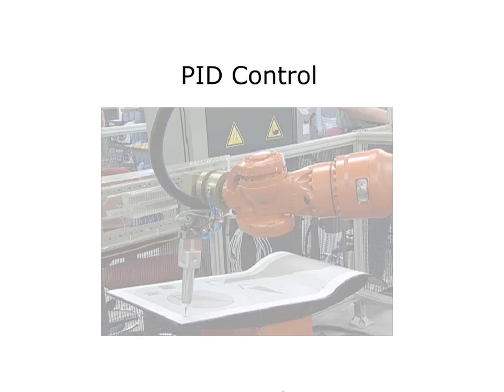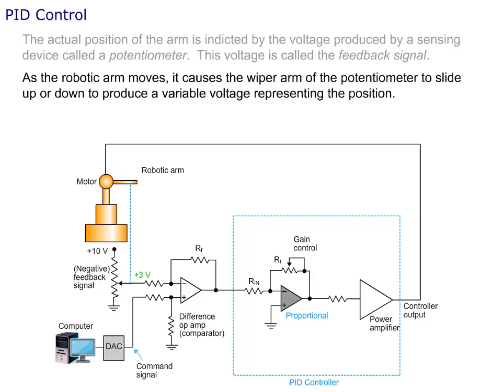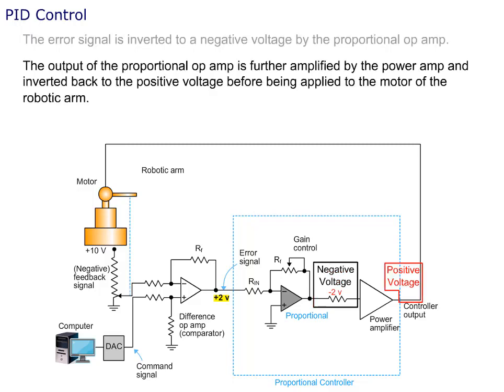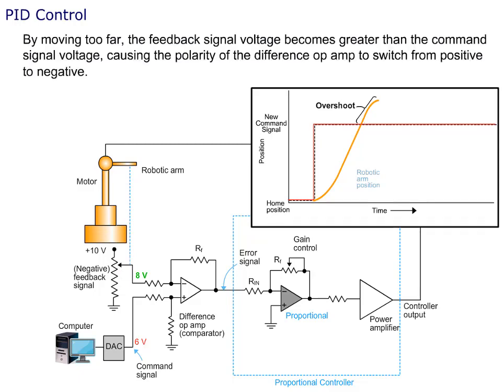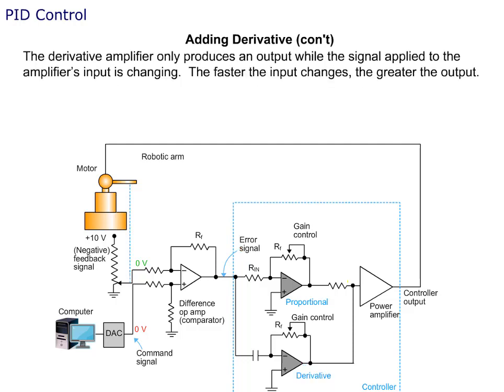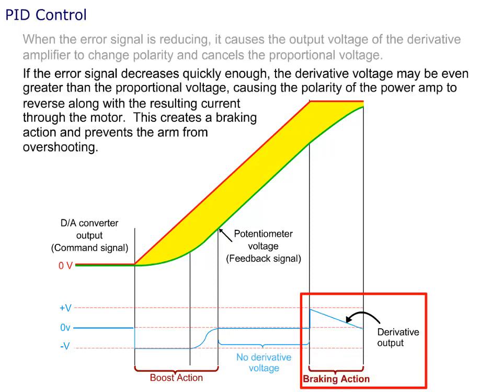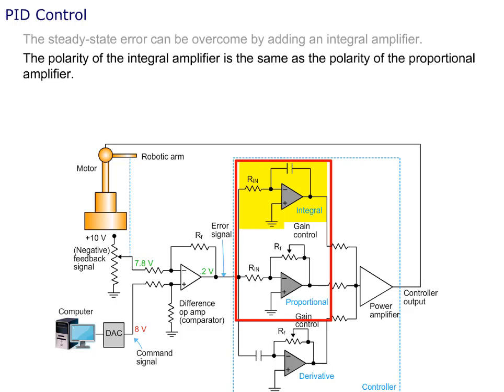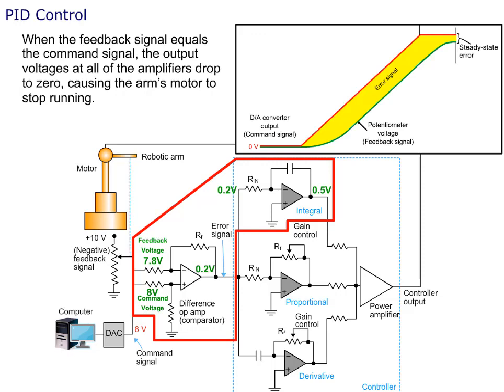PID Control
In this screencast, learners examine an animated motion-controlled robotic arm and observe the operation of a PID (Proportional-Integral-Derivative) control that makes movements quickly without overshooting or having a steady-state error.